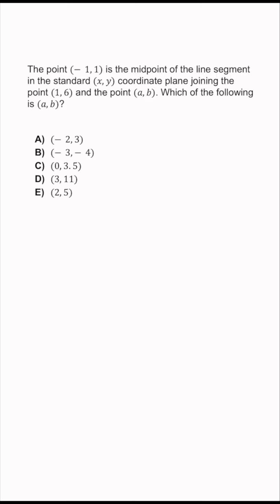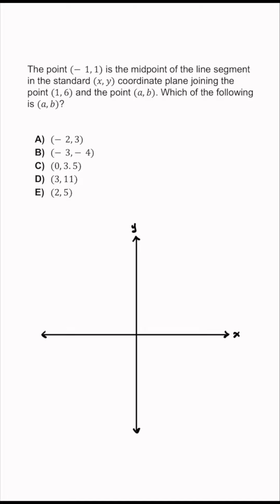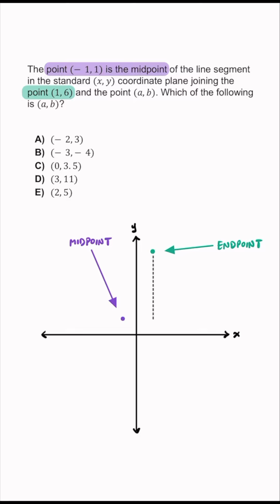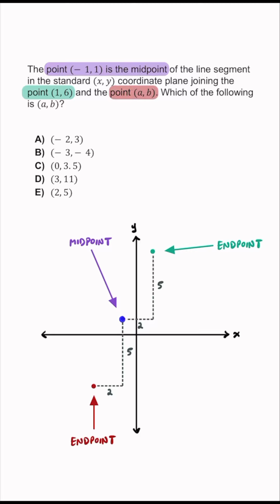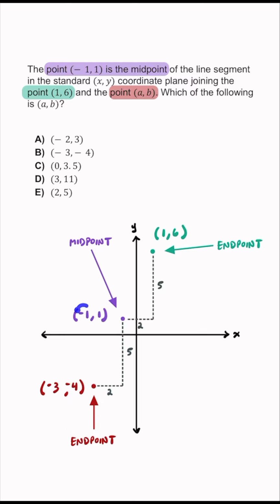SAT / ACT PREP - MIDPOINT PROBLEM